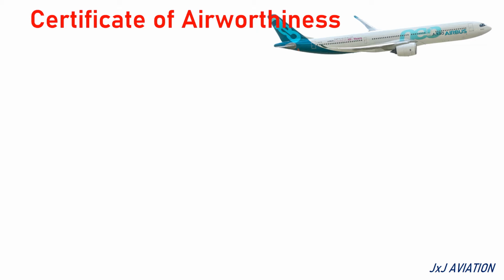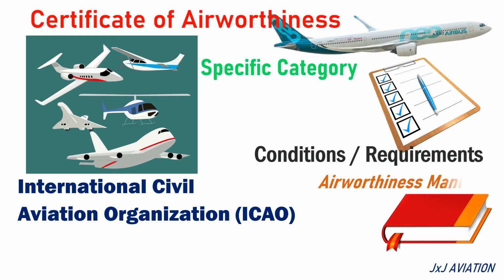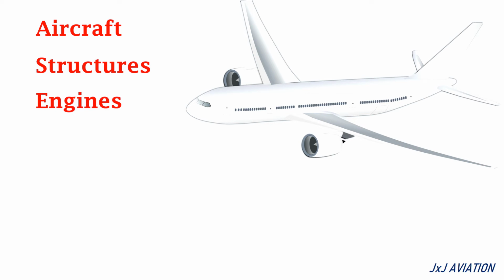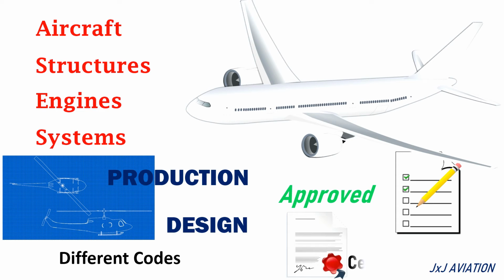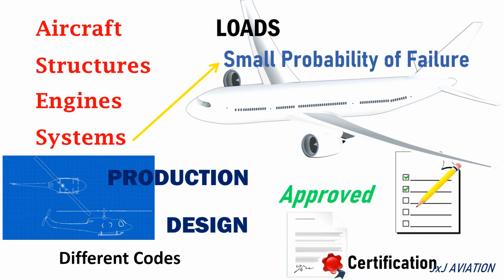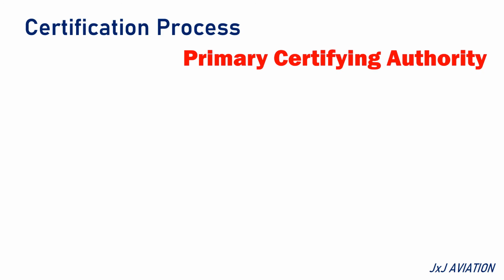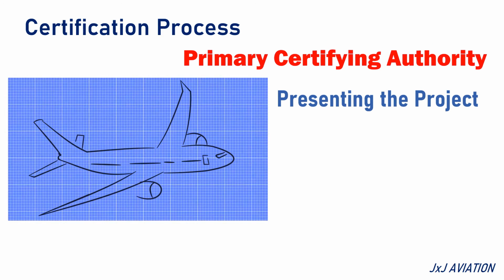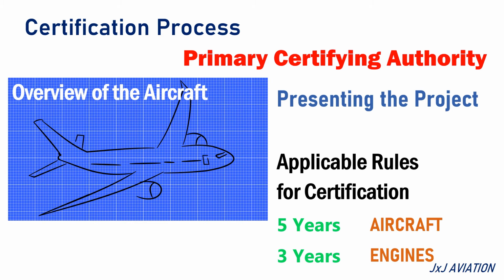What is the CERTIFICATE OF AIRWORTHINESS? | How is an Aircraft Certified?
In this video we look at what is meant by the Certificate of Airworthiness and  How the Certification of an Aircraft takes place.
We take a look at how a primary certifying authority follows a certain set of procedures which are derived from the International Civil Aviation Organization's Airworthiness Manual. Different certifying authorities such as FAA and EASA hold the responsibility of certifying an aircraft as Airworthy, meaning that the aircraft is safe to carry crew, passengers and payload.

We look at how the designer and the manufactures work with the certifying authority and the process involved for an Aircraft to be certified. In general all civil aircraft should have a certificate of airworthiness inorder to fly.